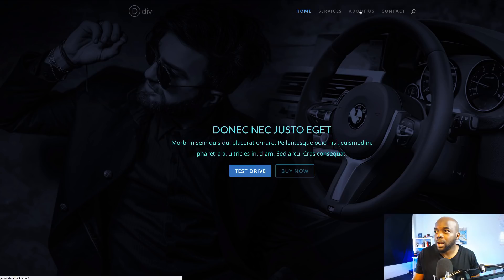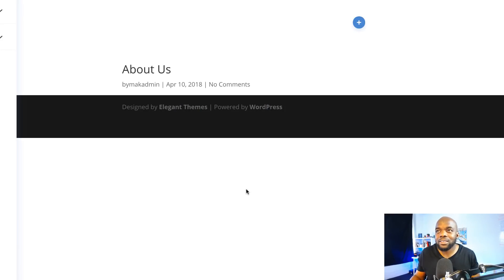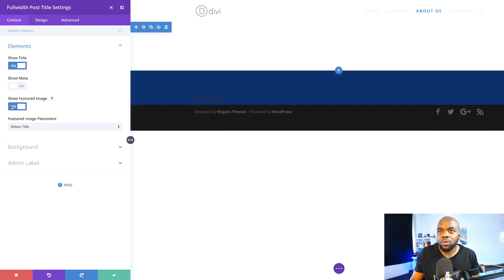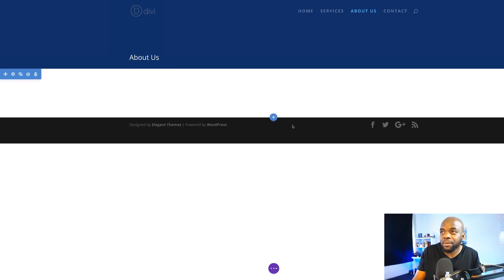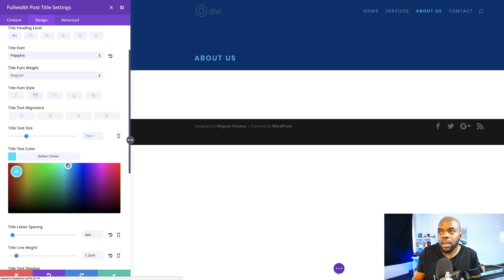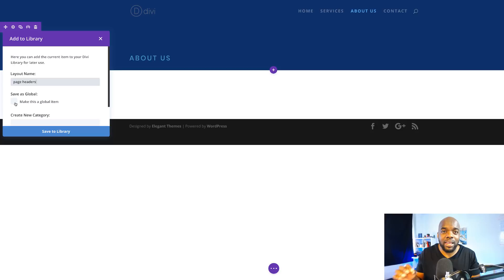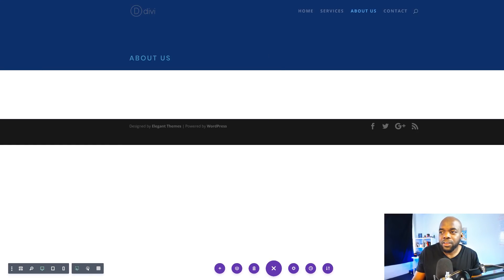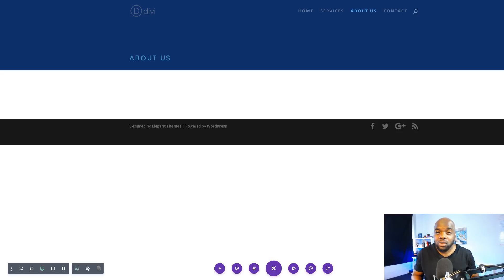How to Customize the Top Header in Divi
In this video, How to Customize the Top Header in Divi.